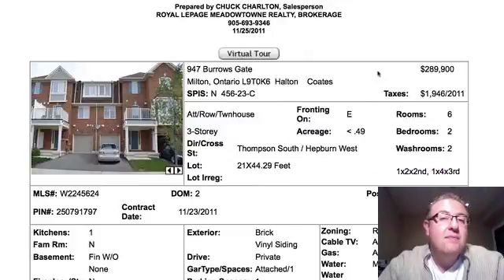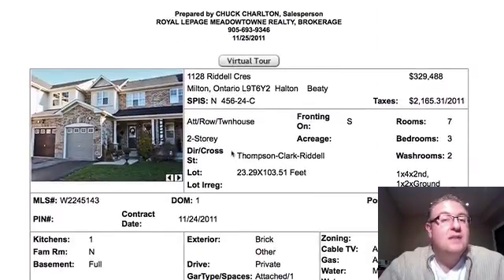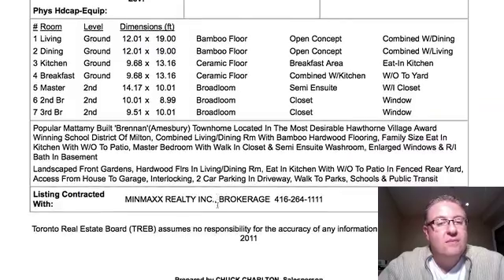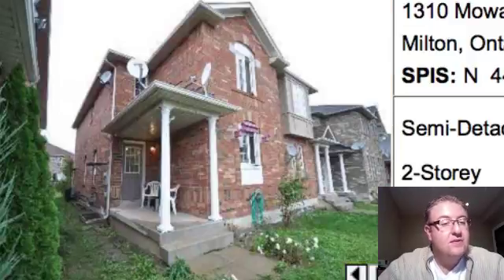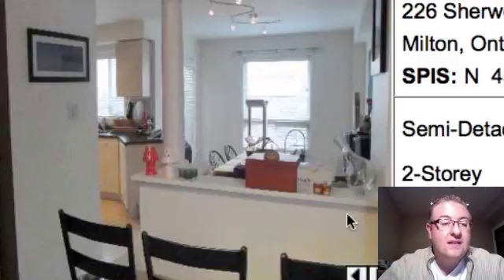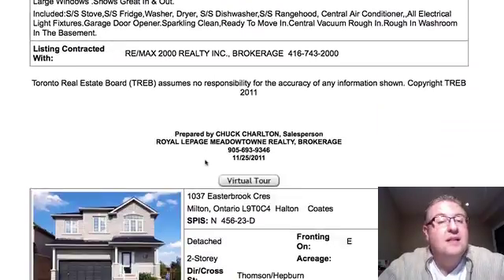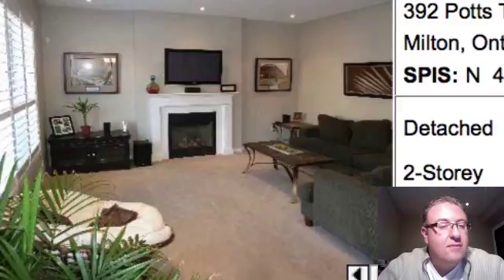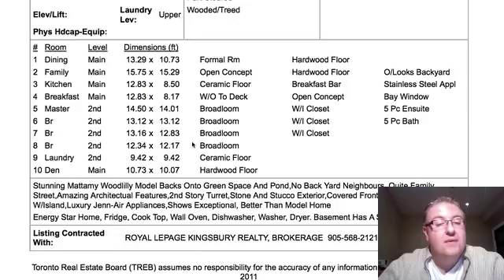Milton Daily Homes - November 25th - The Mix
- I'm not blown away by anything in today's list, although Mitchell looks like a very good deal, especially if you put some hardwood inside.  Another 4th floor at Maple Crossing, plus a few decent double garage houses.  And I try to remain constructive in my criticism... despite the fact that sometimes very little effort is made by anybody to actually SELL some of these homes.